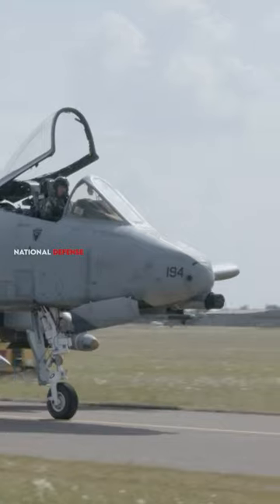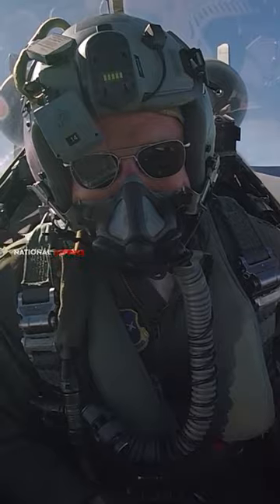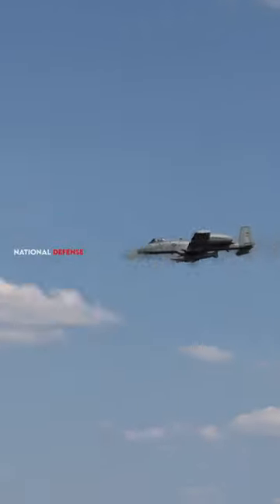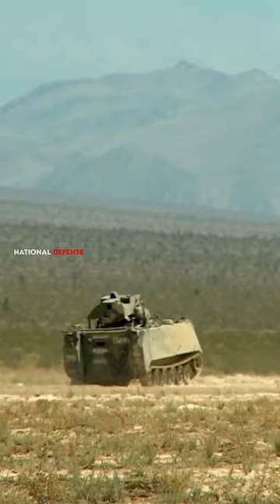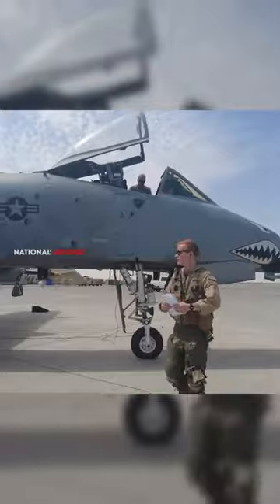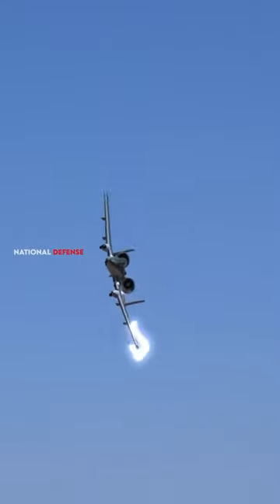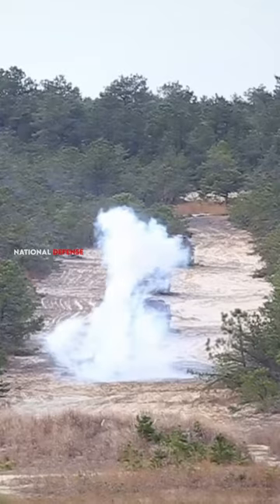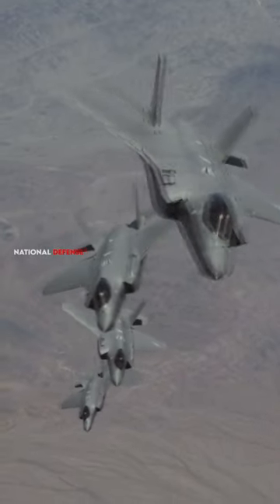Is the A-10 Thunderbolt the most feared aircraft in the US Arsenal?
The A-10 is armed with a 30mm GAU-8 Avenger cannon, which is one of the most powerful cannons in the world. It can also carry a variety of other weapons, including air-to-ground missiles and bombs.